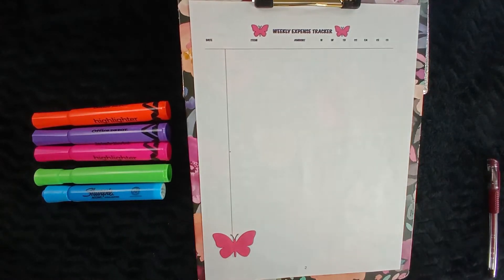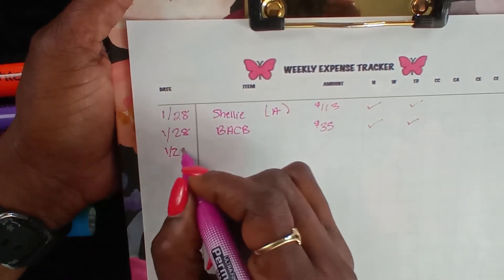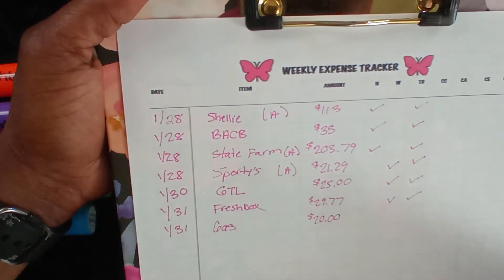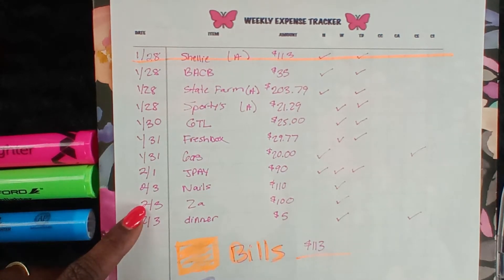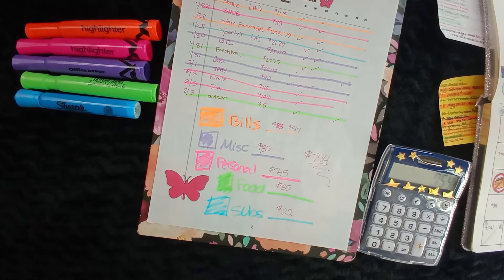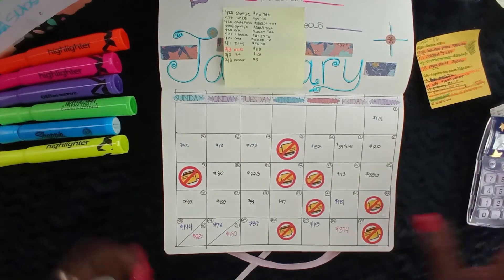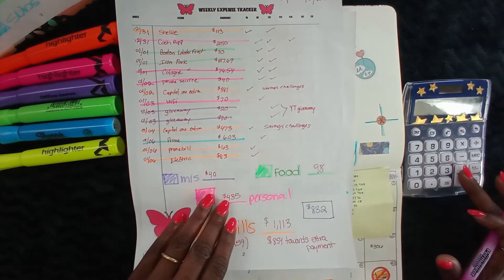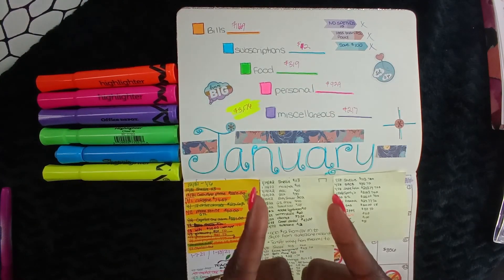WEEKLY EXPENSE UPDATE WHAT I SPENT THIS WEEK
Welcome to the family, whether you're stopping by or coming back. all support is welcomed and appreciated. make sure to check out the links below for the following items i personally use.

Want free giftcards ?? download the FETCH app and scan your receipts here :
Shop anywhere. Snap every receipt. Sign up for Fetch with my code "8673PG" and get 2,000 points when you snap your first receipt

*SMALL IRREDESCENT BINDER I USE FOR SINKING FUNDS:

COLORFUL CASH ENVELOPES WITH BUDGET SHEETS:

A5 BIG CASH ENVELOPES

Overhead Phone Holder :

lightbulbs for recording

Zebra Pen Mildliner, Double Ended Highlighter, Broad and Fine Tips, Assorted Colors, 15 Pack

Zebra Pen Mildliner, Double Ended Highlighter, Broad and Fine Tips, Assorted Colors, 10 Pack (78101)